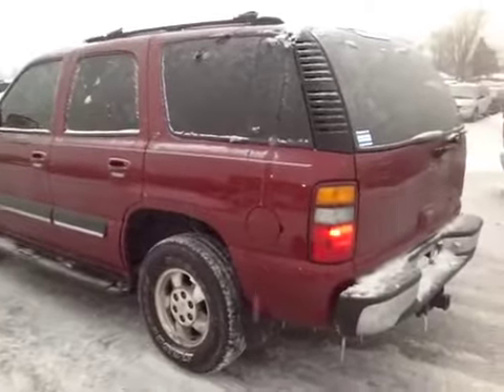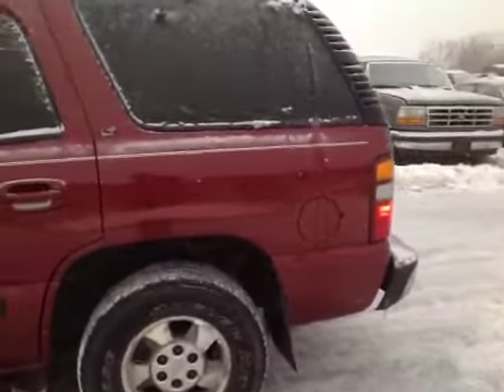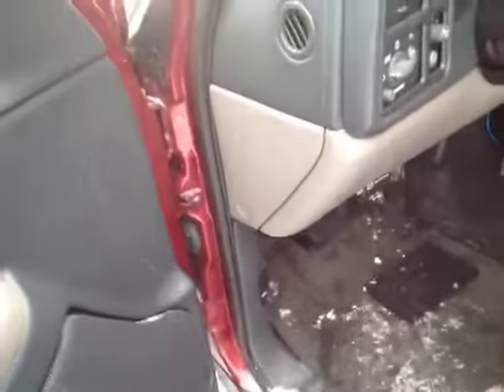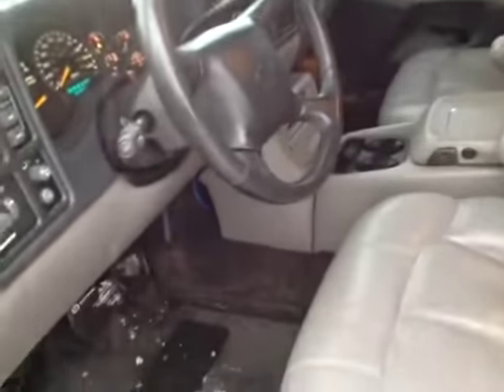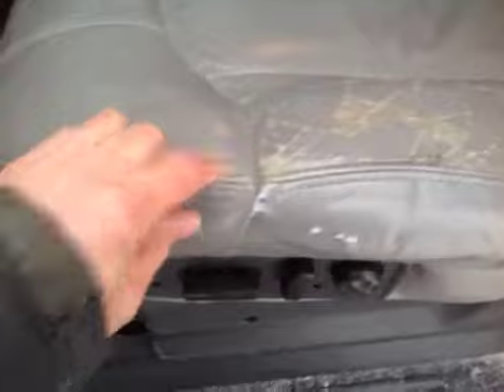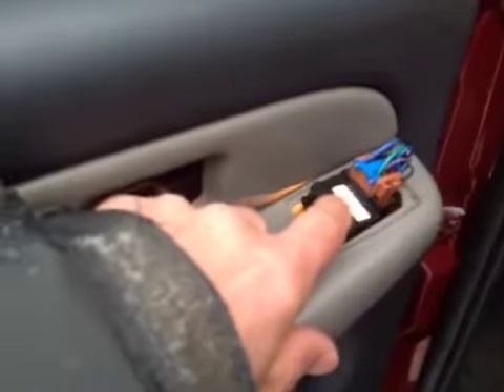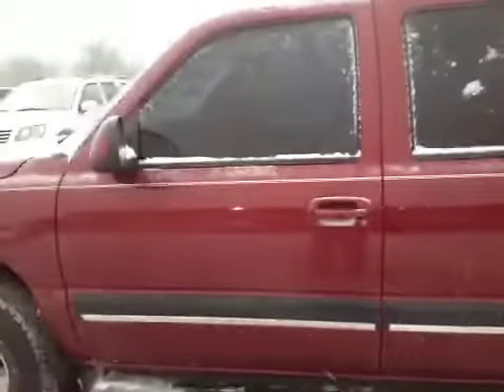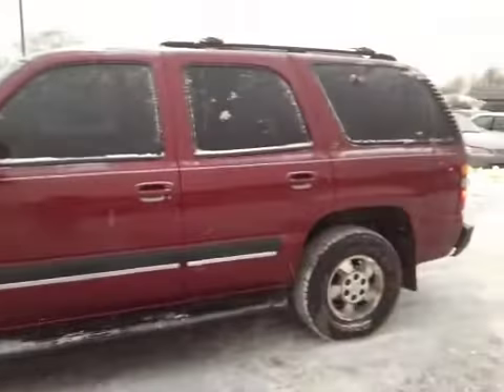Bmak Auctions Chevrolet 2001 Tahoe LT